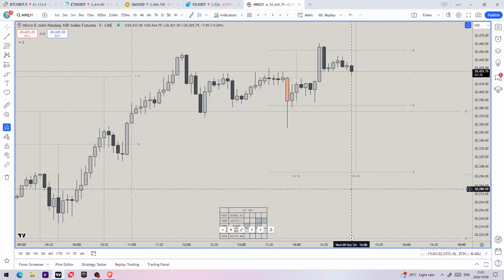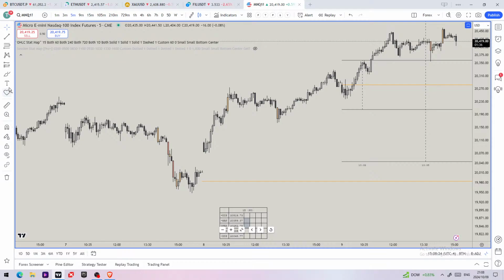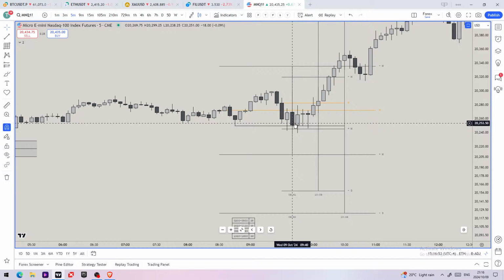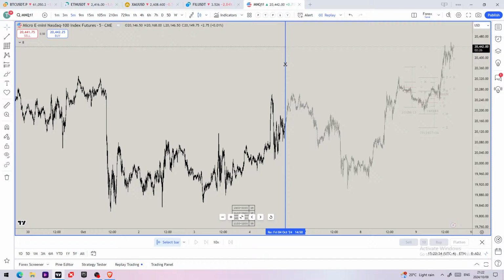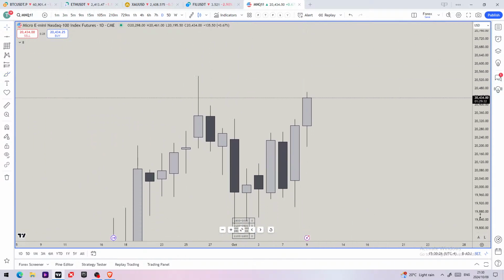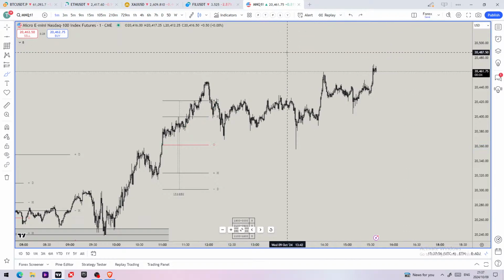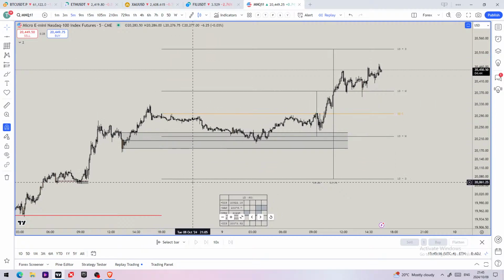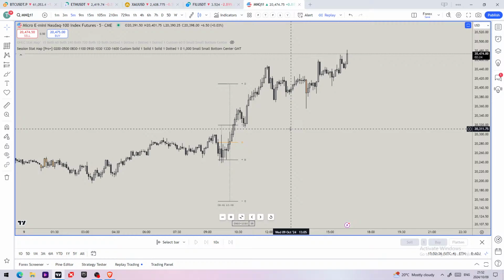OHLC Statmap and Session Statmap - Exploiting A Statistical Edge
Head on over to whop and join my free discord community for free access to live charts, indicators and daily market preparation.

In this video, I break down the OHLC Statmap and Session Statmap - how to exploit a statistical edge by mapping where price opens, where it usually delivers, and the probabilities of each session. This is the statistics behind the open.

Most traders treat every session like a blank page. But the open is not random - it has a statistical fingerprint. When you map where price opens relative to its ranges, where it typically delivers from each open location, and how often each session reaches its extremes, the guesswork disappears.

The model follows a simple structure:

Open location → statistical map → probability → edge

I explain how to read the open instead of reacting to it, how the Statmaps compress thousands of sessions into a picture you can actually use, and where the real probabilities sit - not the averages, the distributions.

The idea is not to predict what the session will do.

It is to know what the session has already done a thousand times before, and act only when today matches that picture.

Once you start trading the statistics instead of your opinion, the market starts to look very different.

CHAPTERS
0:00 Intro
3:34 Reading the open
9:16 Probabilities and edge

🔥 WANT TO LEARN THE FULL POISZN MODEL?

If you're looking to learn how I trade this model, understand the statistics behind my preparation, and get early insight into the week ahead, join the PoiSzn Private Mentorship.

🌐 PRIVATE MENTORSHIP — LIMITED AVAILABILITY

Inside the mentorship:

• 22+ structured course videos
• 200+ educational videos
• Weekly mentorship streams
• Daily livestreams during the New York Session
• London Session charting and education
• Weekly market outlooks
• Daily market preparation
• Live chart breakdowns
• 1-on-1 Zoom calls
• Full access to the concepts and frameworks I use to read price